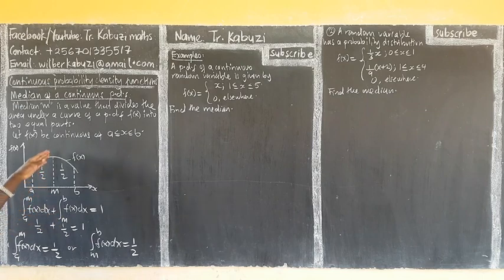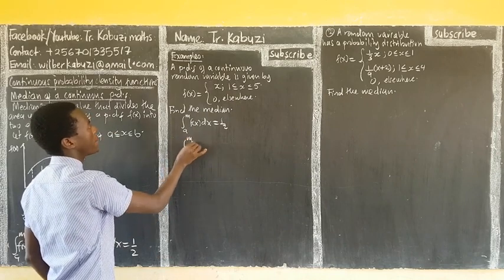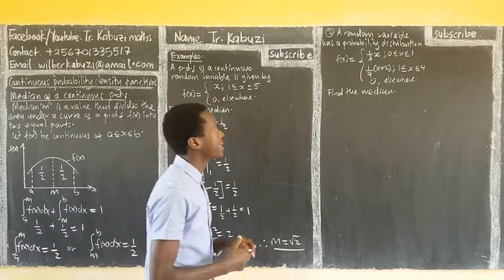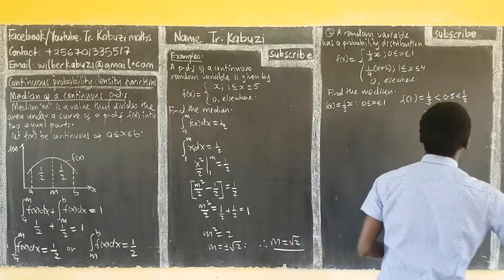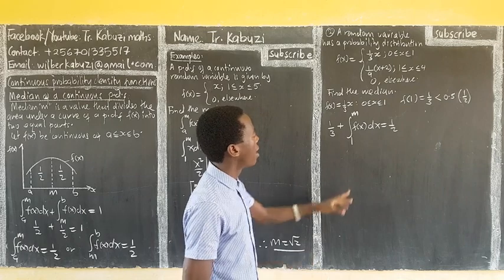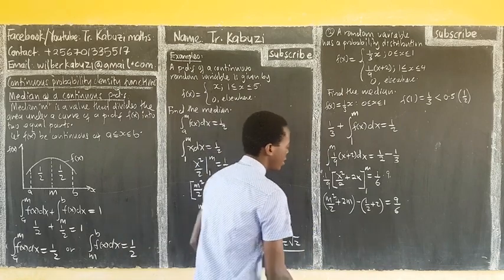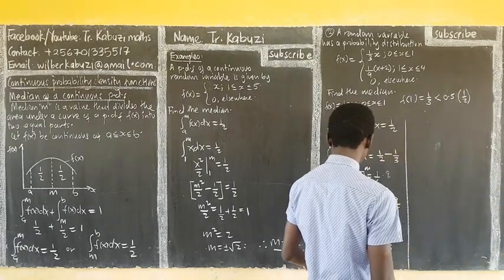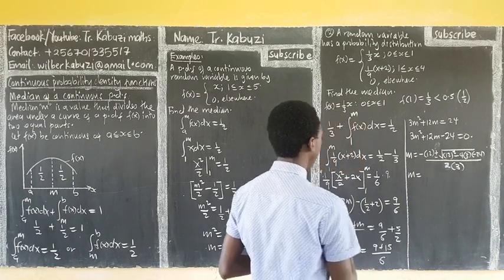Median of a continuous random variable..........africastruggle.